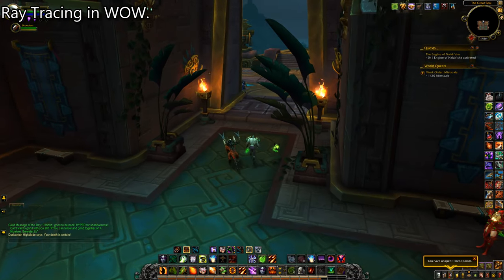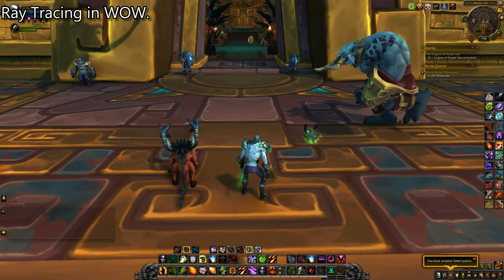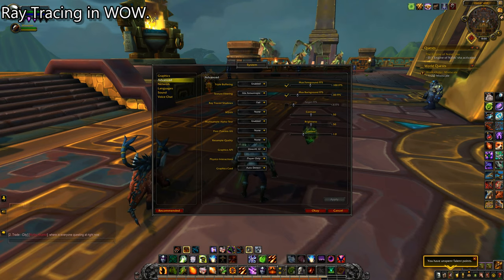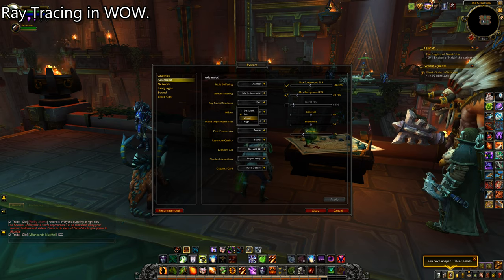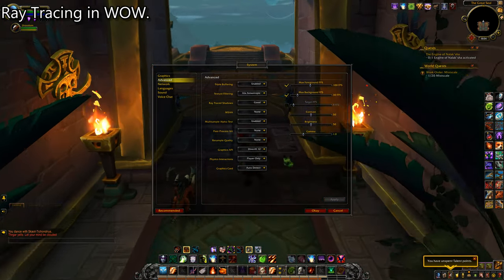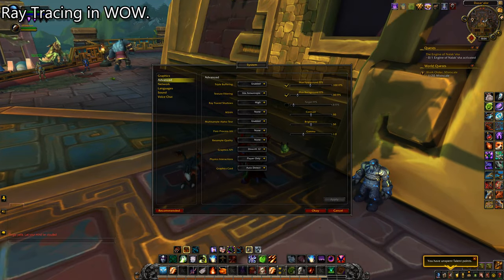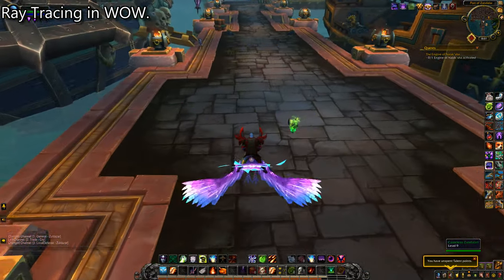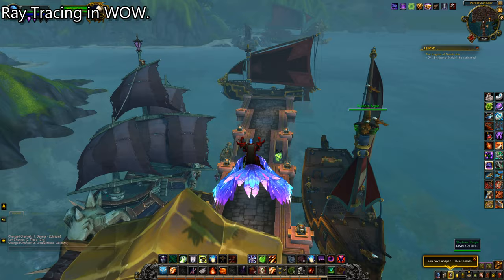World of Warcraft Ray Tracing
I take a quick look at the new ray tracing graphical feature in World of Warcraft.